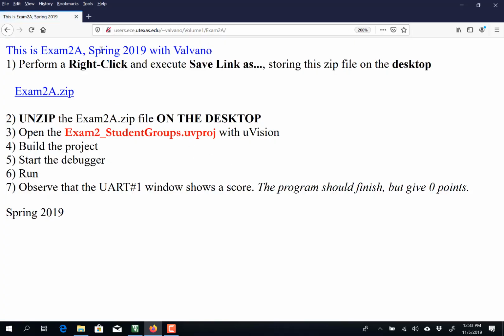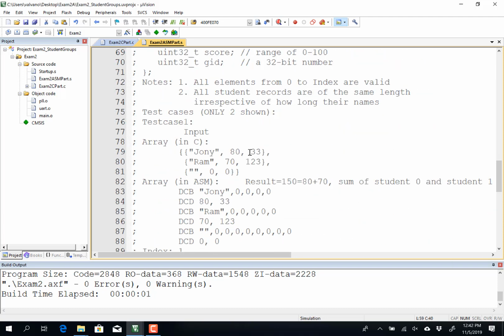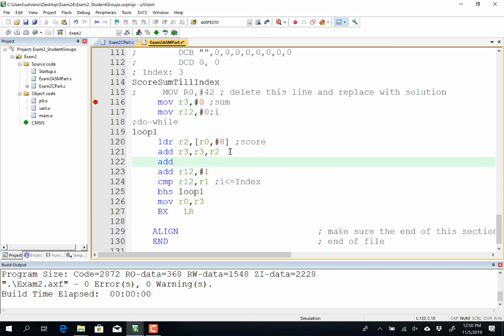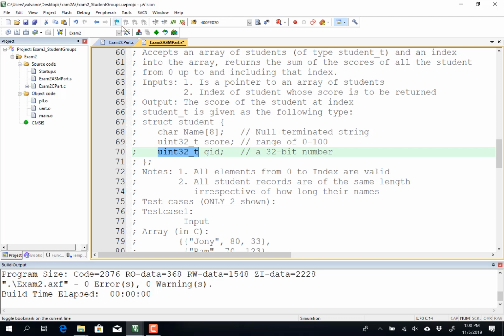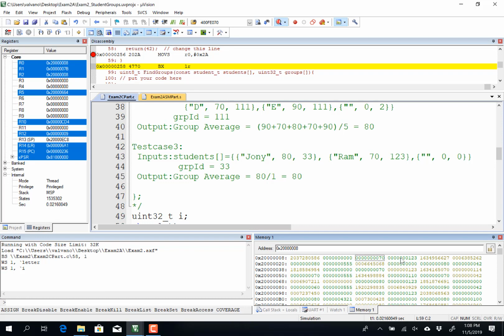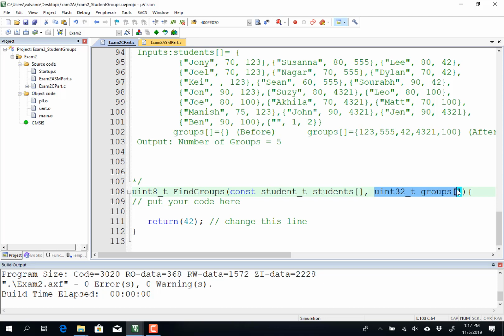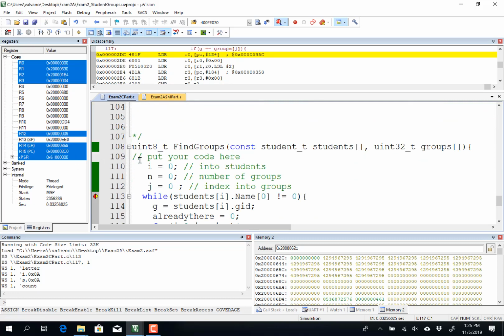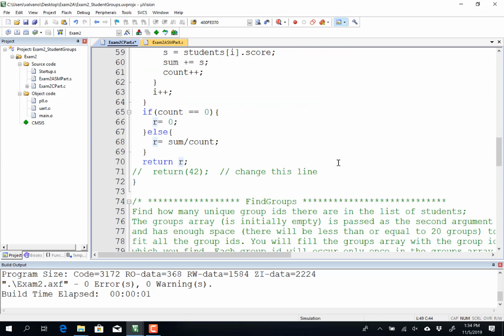EE319KExam2Spring2019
EE319K class Nov 5, doing an old exam2